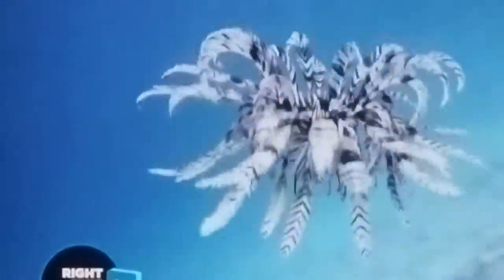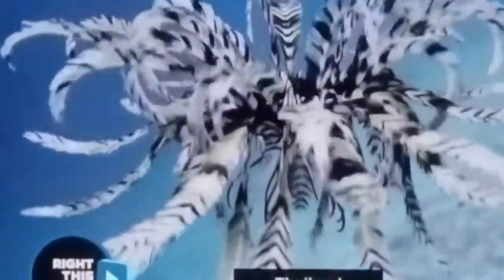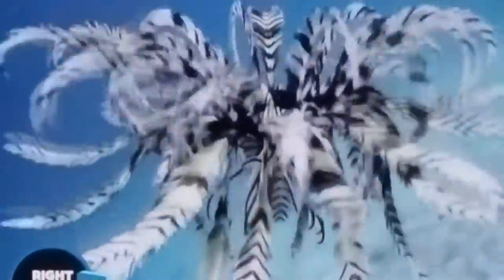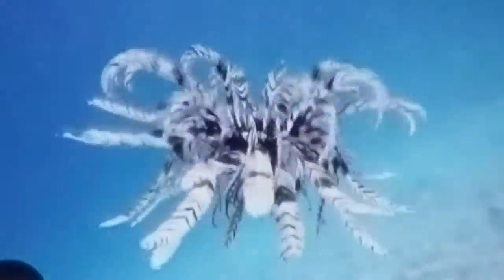Sea Life, from TV. show Right this Minute.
this is something like a Star Fish and a Sea Urchin